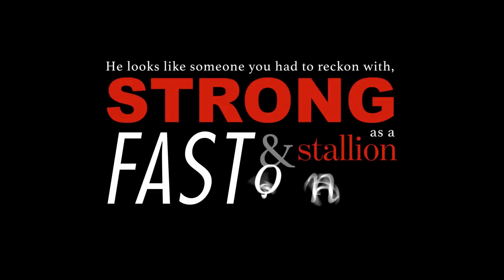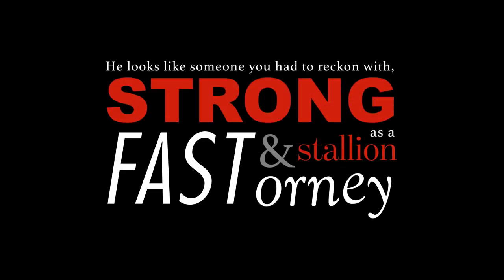Tattoo by Ted Kooser - Kinetic Typography